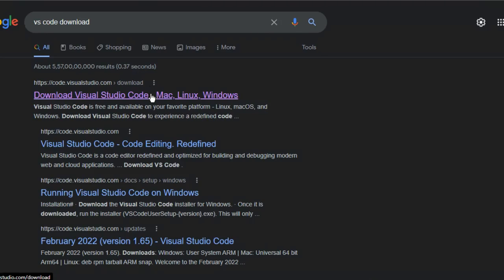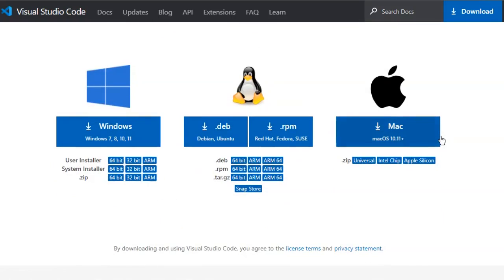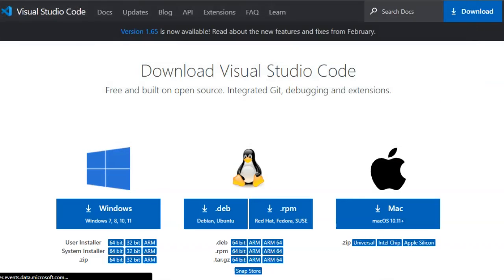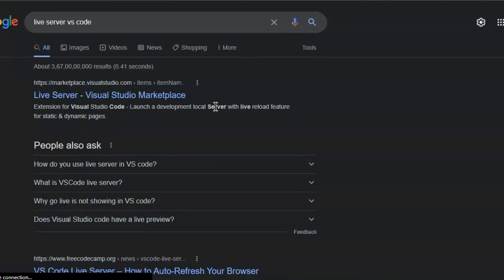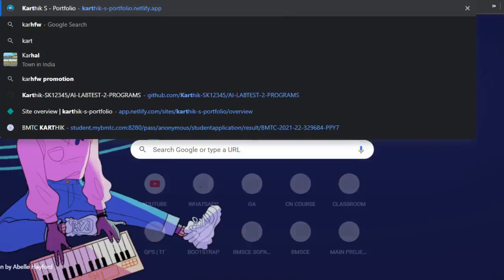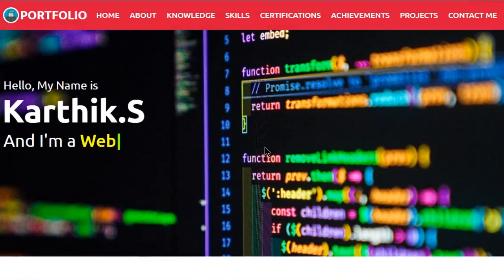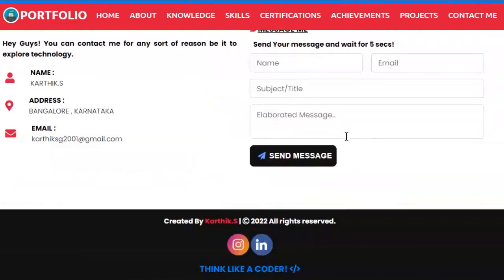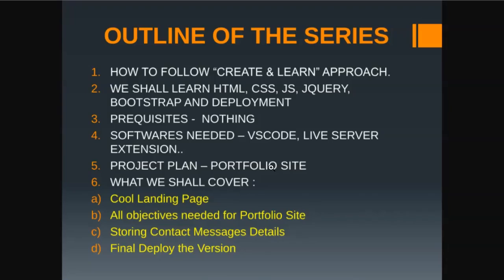1. Outline of the Series | Web Development | Portfolio Site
👻🌍 Web Development By Kar :
In this video, I talked about this new series of Web Development Tutorials, as well as the topics and projects I'll be covering in it.